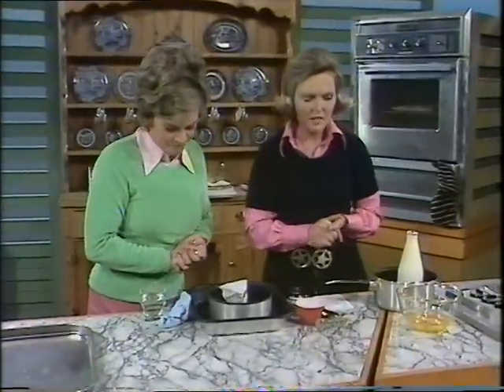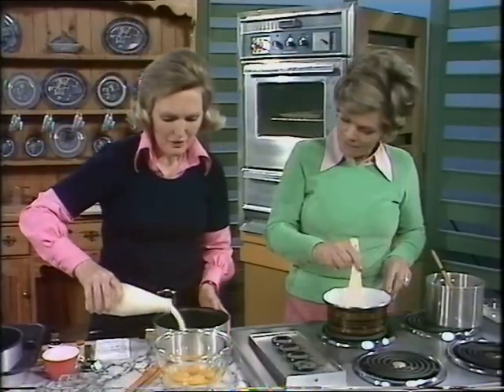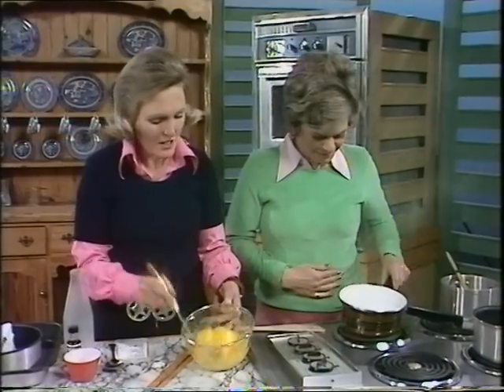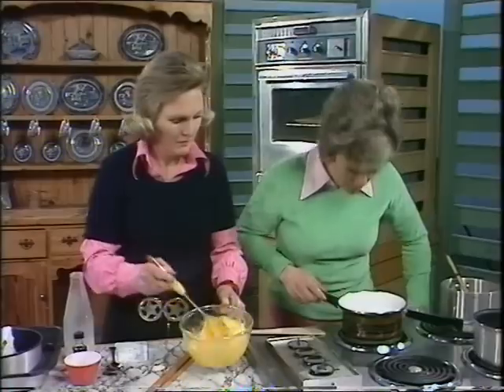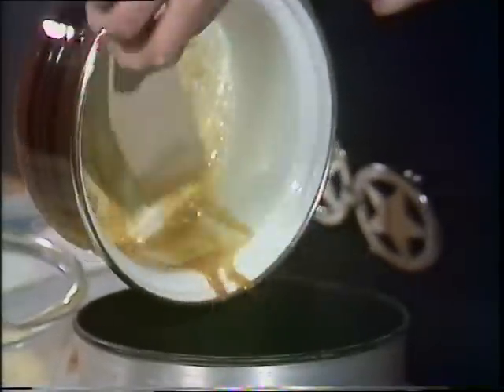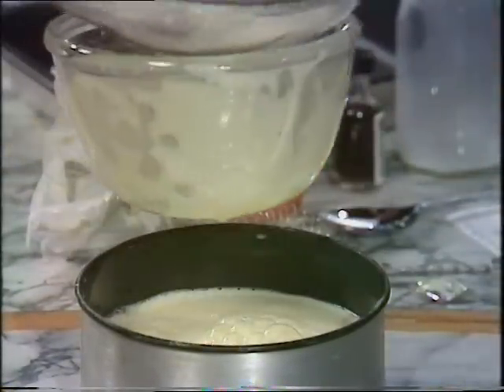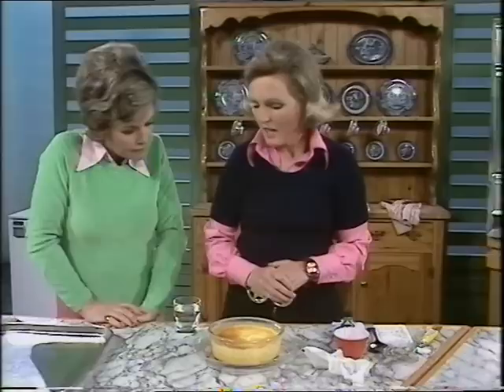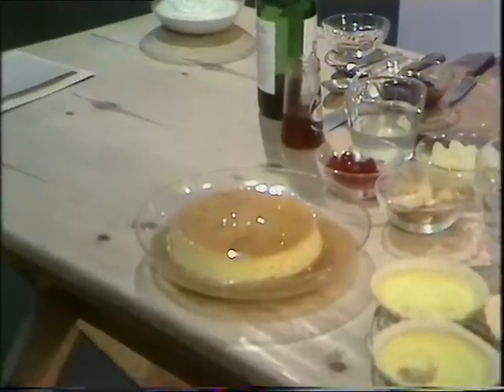Mary Berry | Cooking retro style | Caramel Custard | Good Afternoon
Cooking legend Mary Berry shows the views of Thames Televisions 'Good Afternoon' how to make Caramel Custard.
Quote:  VT11227